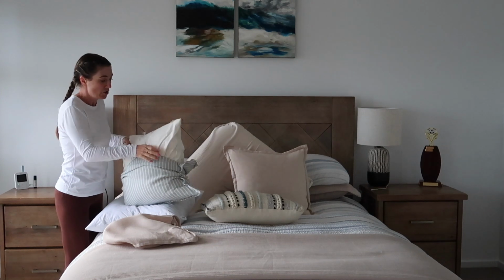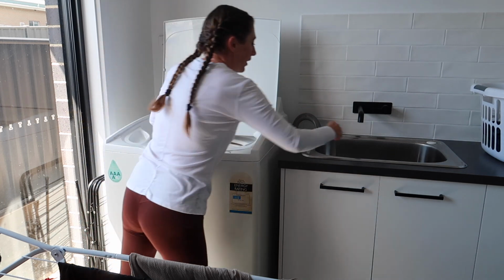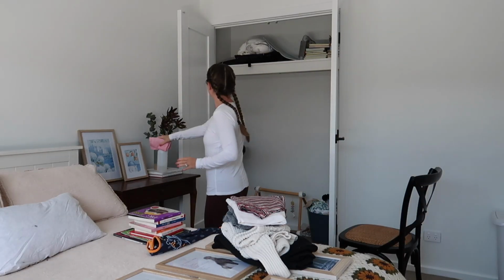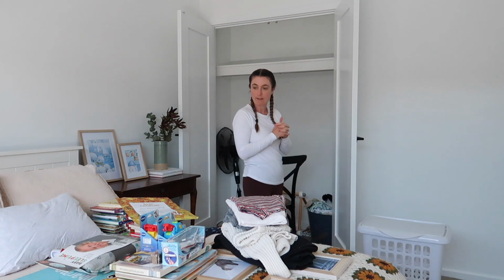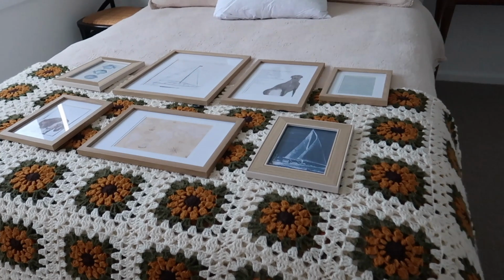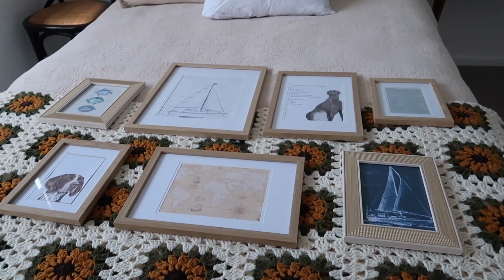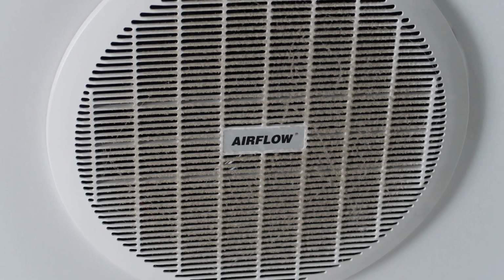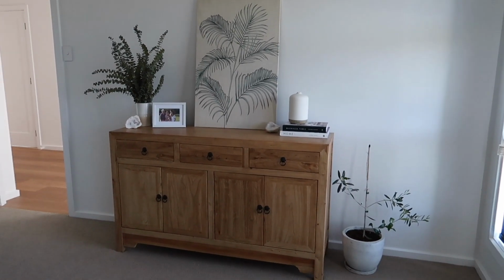🌿 SPRING CLEAN WITH ME | Ticking Off To-Do's, Cleaning Motivation, Homemaking | CARLY HAMPTON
Welcome to your much needed weekly cleaning motivation! Come clean with me and get it all done. Join me on a productive journey as we tackle my to-do list together! In this video, I'll share my favorite tips and tricks for getting things done efficiently while staying motivated. Watch as I check off tasks, from the small wins to the big achievements, and discover how a well-structured to-do list can transform your day. Let's conquer our goals and boost our productivity—one tick at a time!

ABOUT ME ❤
Hi, I'm Carly, a thirty-something wife, mumma and former high school English teacher. I live in a sleepy, stunning coastal town in southern NSW, Australia 🇦🇺🌊

I am passionate about living my best life, while avoiding the hustle of modern culture and adopt a slow living mentality, creating beautiful moments in everyday activities 🌅 I love cleaning and organisation and aim to motivate others to have a beautiful, tidy space through my cleaning motivation videos 🙏 through establishing positive daily rhythms and habits 🌸 I have realised that so many beautiful things in life are free and find joy in exploring my local area, making conscious spending choices, minimising my impact and supporting small business 🌿

If these values ring true to you, I would love to have you stick around and join our lovely little online community 😊 💕